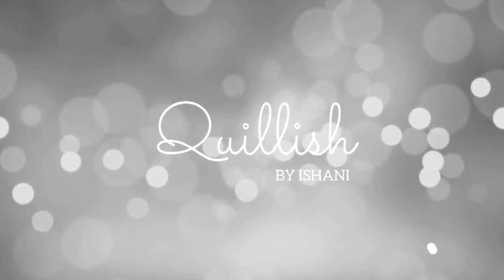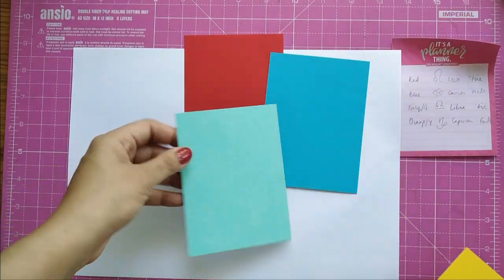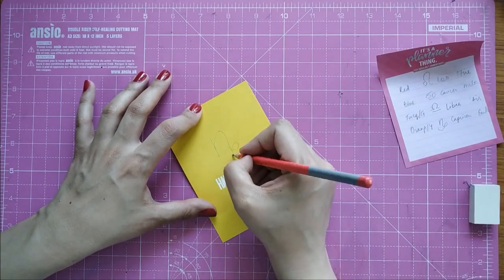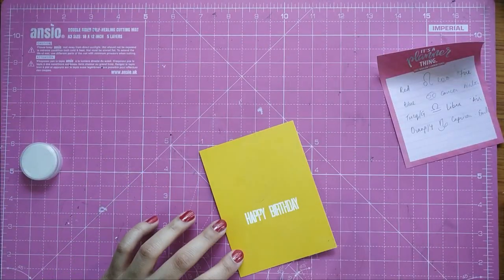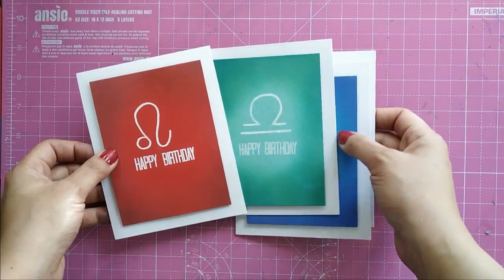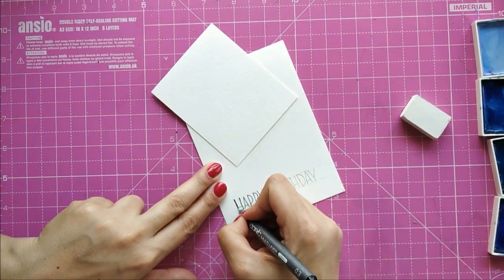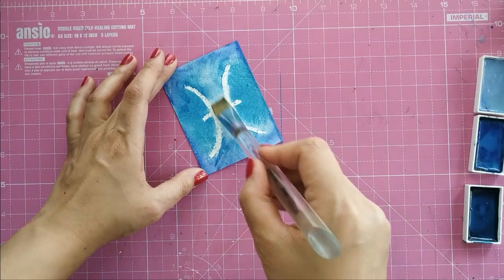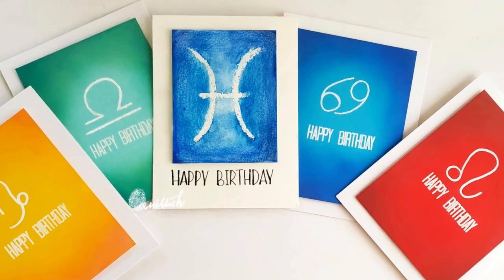5 Birthday card ideas - You must try! (and keep kids busy too)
Create Zodiac Birthday cards with ink blending and Ranger Emboss-it pen, similar to Card making technique - Resist technique. These handmade greeting cards are simple and quick to create. Also, I have an easy water coloring and crayon technique for kids' version of these Birthday cards. These birthday cards are a must have in stash for those birthdays we might forget.

Supplies used:

Ranger Emboss it pen

Distress oxide inks

Distress inks

Watercolours
(a) for small kids
(b) for teenagers

36 colours
12 colours

Paint brush

Cheaper options on Amazon
1. Birthday

2. Teachers' Day

3.  Thank you

4. Everyday stamps

Acrylic block

Stamping platform

Paper trimmer

Self healing mat

Shot with - Camera - light and mic stand

Thank you for stopping by! I am an avid crafter who loves card making. I love to explore new techniques in card making, while thoroughly enjoying stamping, I love to try various mediums to color. My love for card making started with quilling and hand lettering and led me to this wonderful space of card making. I prefer Clean and simple card making style but because I love to use various techniques, sometimes I like a busier card too. If you are new to cardmaking, I may have some tips and tricks for you as I am a frugal crafter.